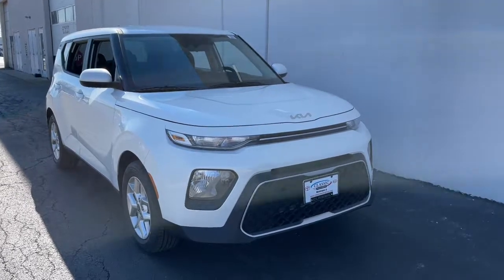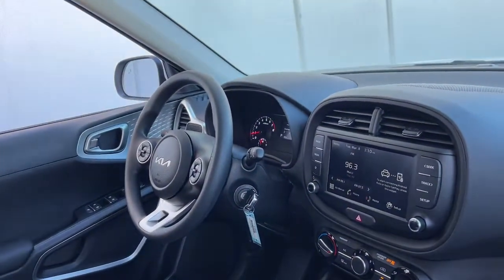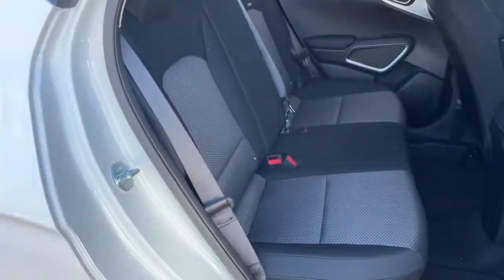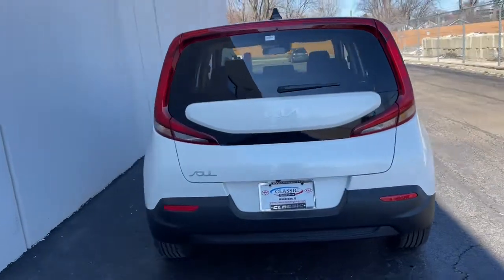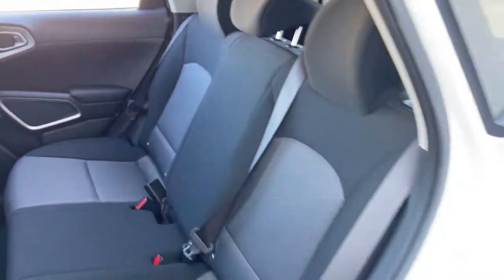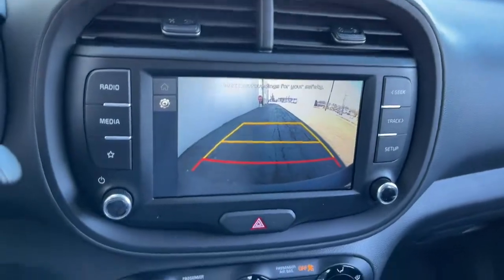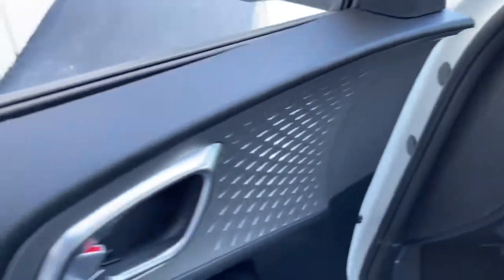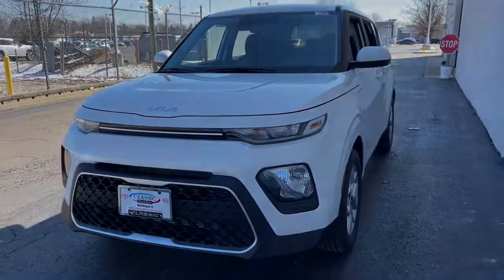2022 Kia Soul near me Waukegan, Gurnee, Kenosha, WI, Fox Lake, Libertyville, IL K10599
Snow White Pearl New 2022 Kia Soul available near me in Waukegan, Wisconsin at Classic Kia. Servicing the Gurnee, Kenosha, WI, Fox Lake, Libertyville, IL area.

Classic Kia
515 N Green Bay Rd